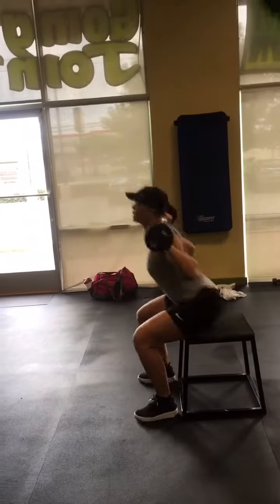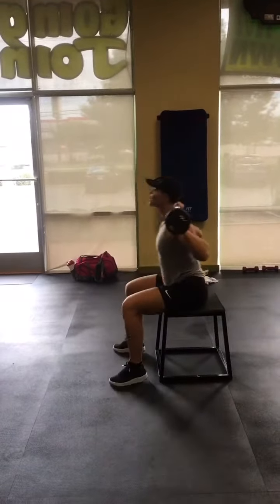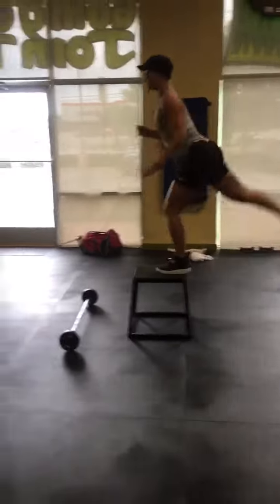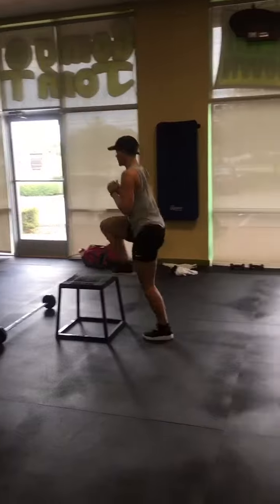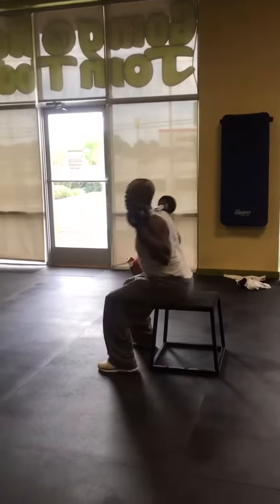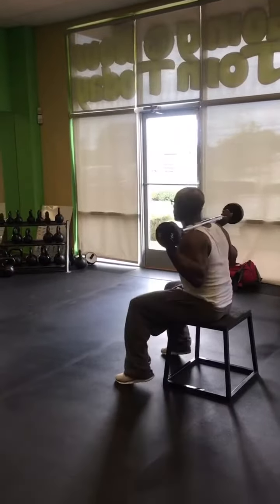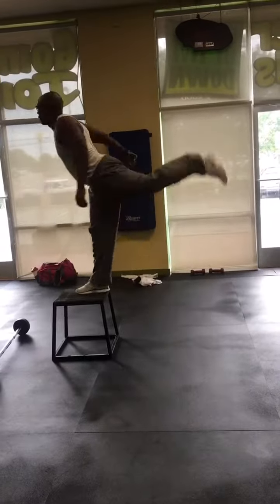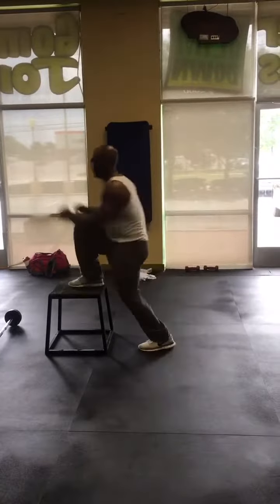Leg Day Blaster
Assisted weighted jump squats and step ups with a kick